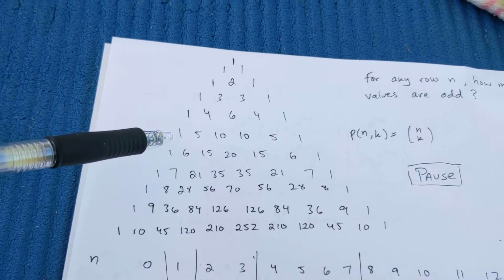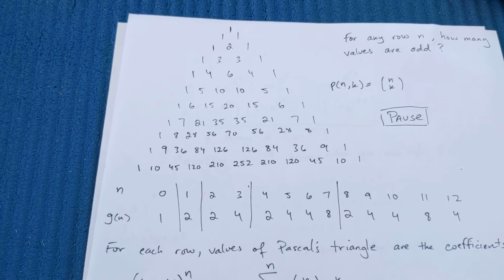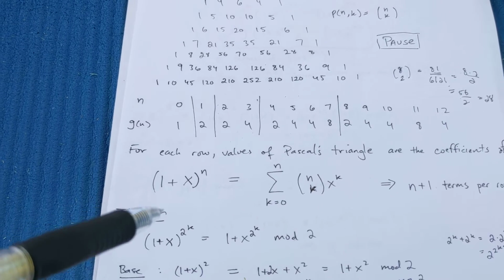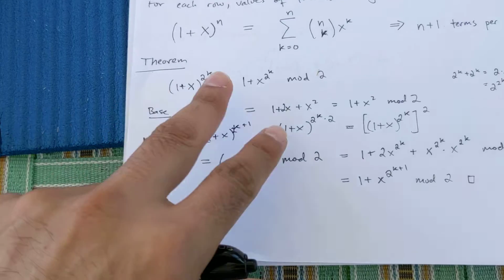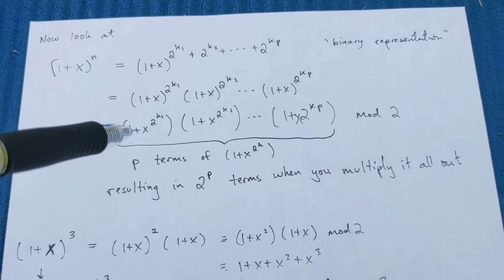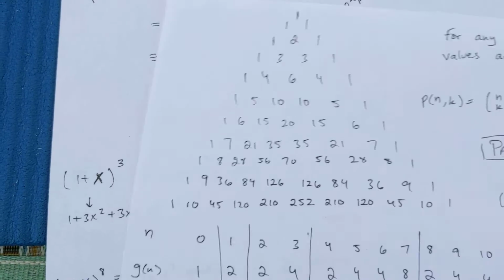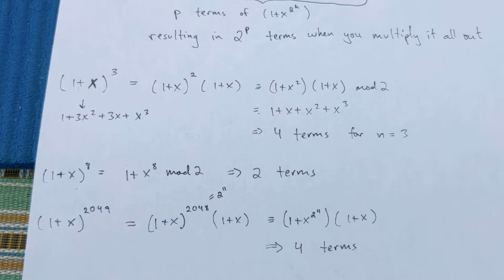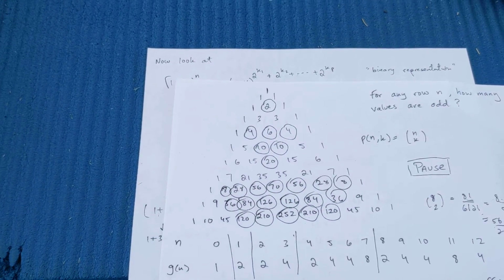Can you find the odd values in Pascal's triangle?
Pascal's Triangle is a fascinating mathematical object. It's so simple that even a first grader can understand it, but finding the number of odd values in this triangle is no walk in the park.